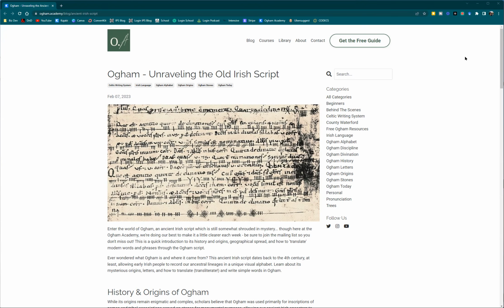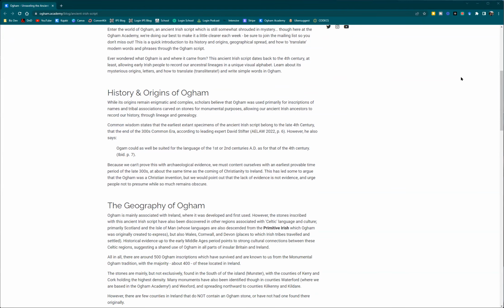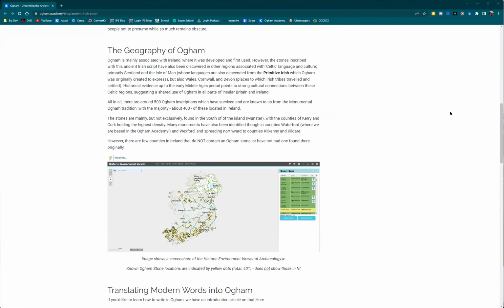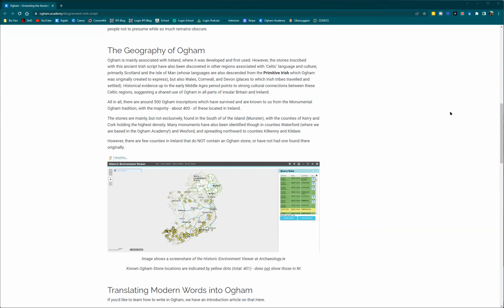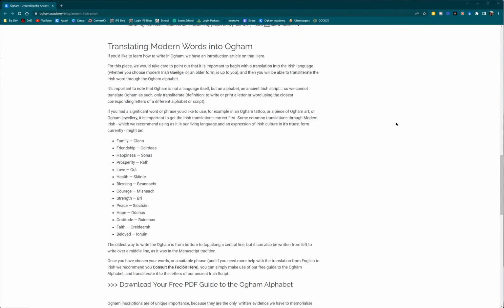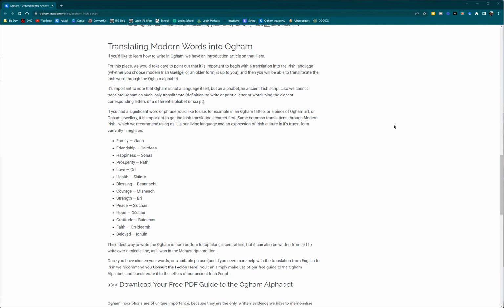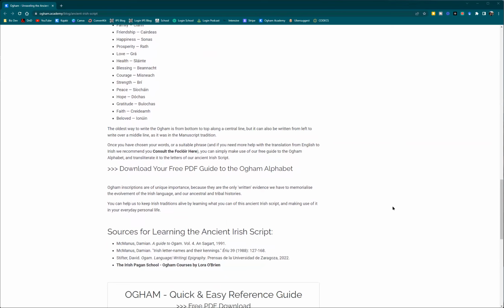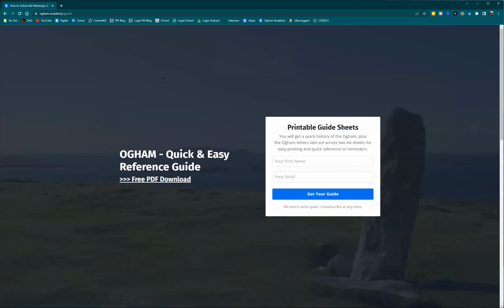Ogham - Unraveling the Old Irish Script with Lora O'Brien, MA, of the Ogham Academy